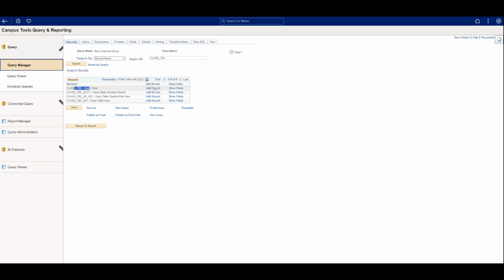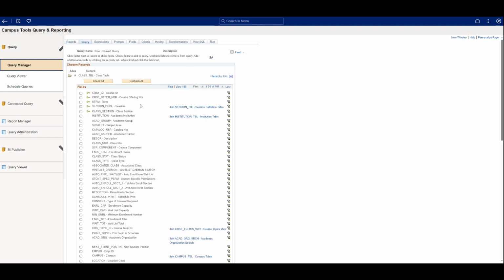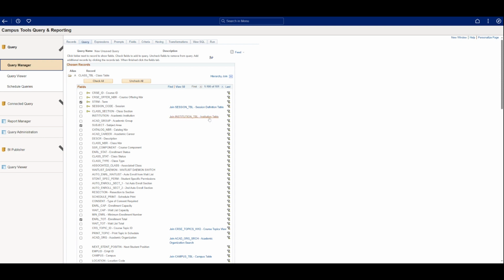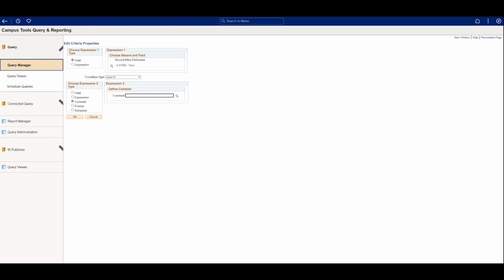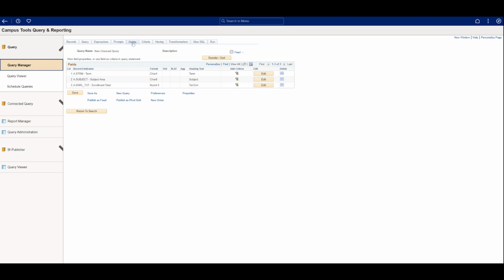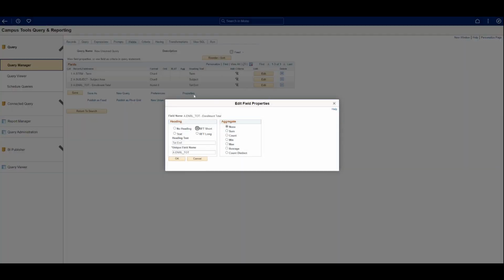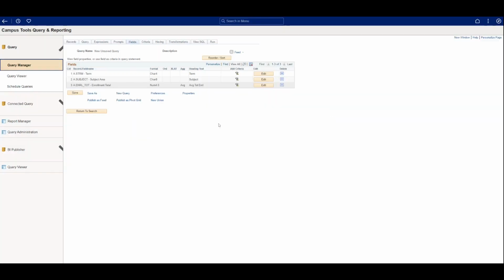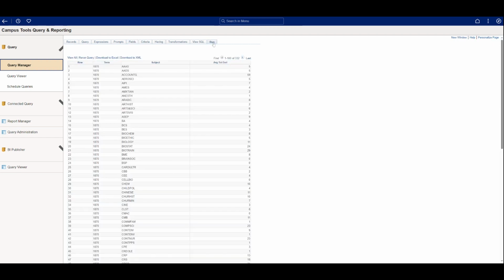PS Query setup for AVG function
View these easy step-by-step instructions for creating a simple average aggregated function in PeopleSoft Query to derive the avg enrollment total for a course.